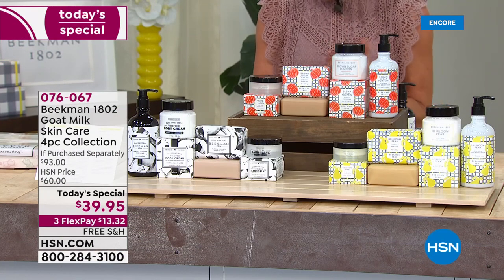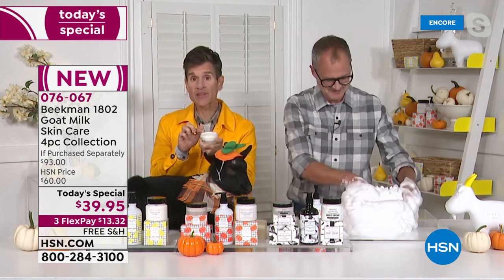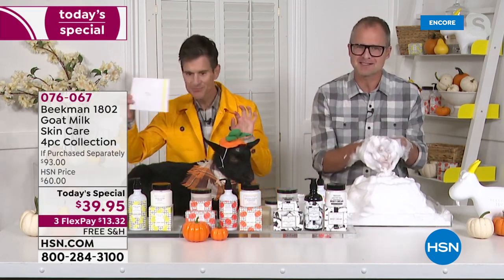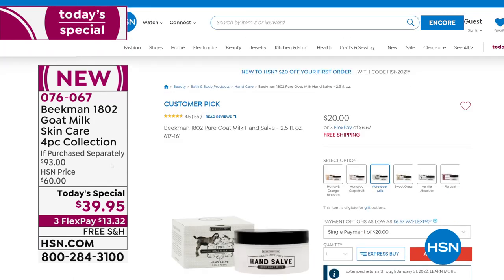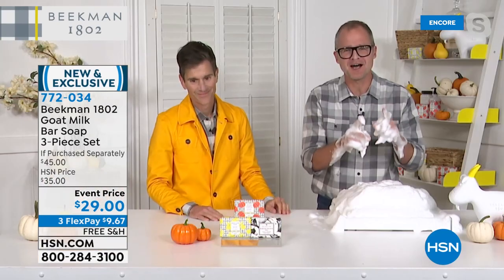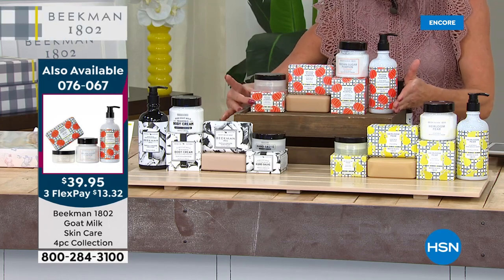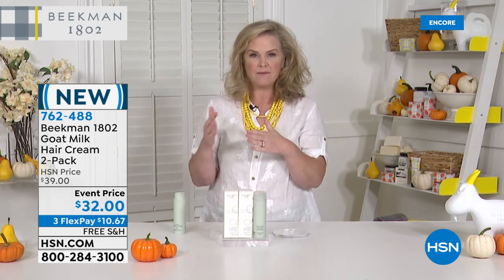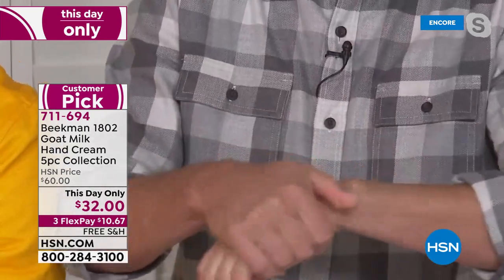HSN | Beekman 1802 Beauty 09.15.2021 - 02 AM